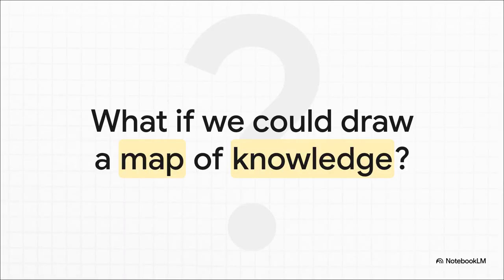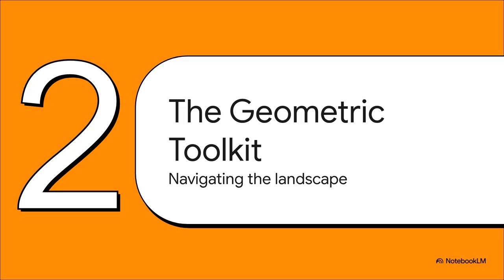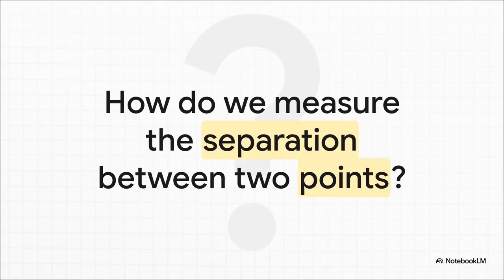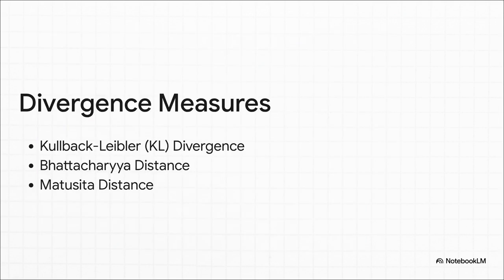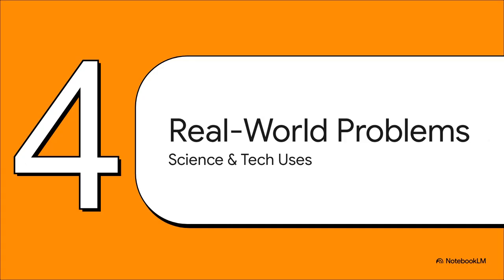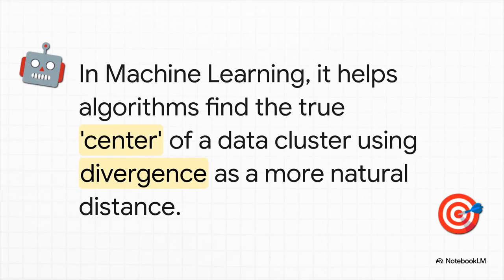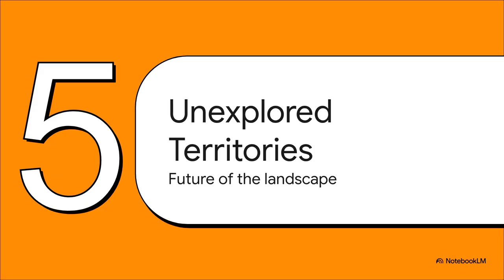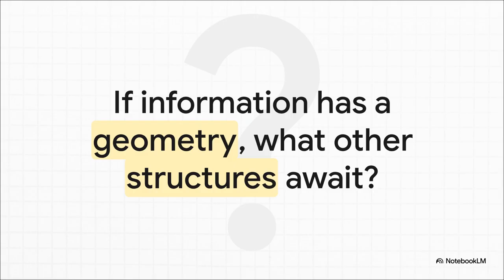The Hidden Geography of Information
The source introduces information geometry, a scientific field that visualizes information and data as a three-dimensional landscape rather than flat spreadsheets. This discipline employs specialized geometric tools, like the Fisher information metric and various divergence measures, to quantify the relationships and "distances" between statistical models on this curved "information manifold." It highlights the concept of duality, where two different perspectives are necessary for a complete understanding, and explains how this framework applies a generalized Pythagorean theorem to information. The video emphasizes the wide-ranging applications of information geometry in fields such as machine learning, AI, and even quantum physics, suggesting that it reveals the fundamental, geometric structure of reality itself. Ultimately, it presents information geometry as a foundational toolkit for exploring the inherent shape and connections within knowledge.

Information Geometry: A field of science that applies geometric principles to analyze and understand information, data, and probability distributions, treating them as a curved, multi-dimensional landscape.
Spaces of Probability Distributions: The fundamental "terrain" or "map" that information geometry explores, where each point represents a unique statistical model or way of looking at data.
Statistical Model: A mathematical framework or set of assumptions used to describe and analyze a collection of data. In information geometry, each point on the map is a statistical model.
Fisher Information Metric: A specialized "ruler" or measure of distance in information geometry that works on curved surfaces (a Riemannian metric). It is invariant, providing consistent measurements regardless of orientation, and quantifies the distinguishability between probability distributions.
Riemannian Metric: A mathematical construct that defines distances and angles on curved surfaces (manifolds), allowing for geometric measurements beyond flat Euclidean spaces.
Invariant: A property indicating that a measurement or quantity remains constant regardless of transformations, such as rotation or scaling.
Divergence: A measure of the "separation" or "difference" between two points (statistical models) on an information manifold. Unlike simple distance, it is often asymmetrical and quantifies the information lost when approximating one distribution with another.
Manifold: A mathematical term for a space that locally resembles Euclidean space but can be globally curved. In information geometry, it refers to the curved information landscape.
KL Divergence (Kullback-Leibler Divergence): A specific type of divergence measure commonly used in information theory to quantify how one probability distribution differs from another.
Bacheria Distance: Another type of divergence measure used in information geometry.
Matusa Distance: Another type of divergence measure used in information geometry.
Dual Connections: Complementary perspectives or "maps" within information geometry that, when used together, provide a complete understanding of the information landscape. They are crucial for a generalized Pythagorean theorem in curved spaces.
Geodesic: The shortest path between two points on a curved surface. In the context of quantum information geometry, it represents the most efficient path for calculations.
Quantum Information: The study of how information can be processed, stored, and transmitted using quantum mechanical principles, where information geometry finds applications in mapping fundamental structures.